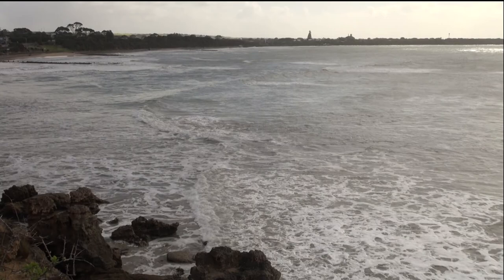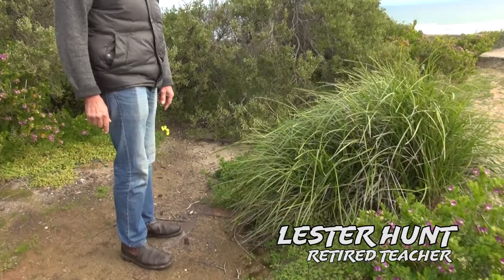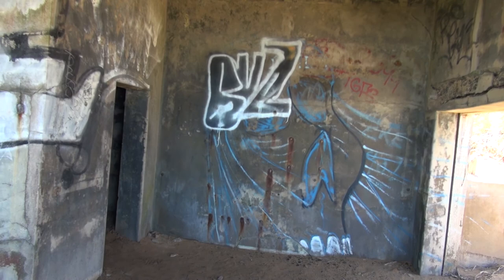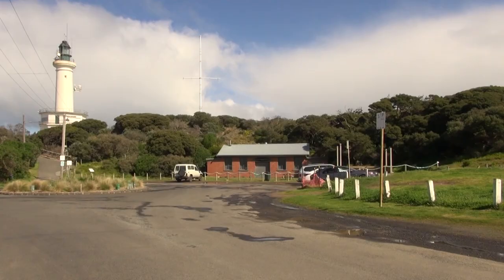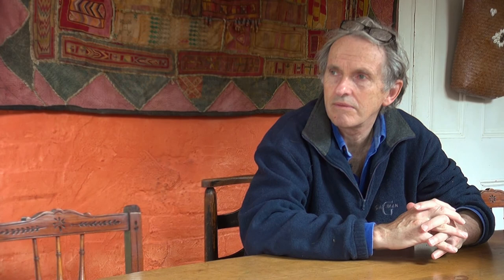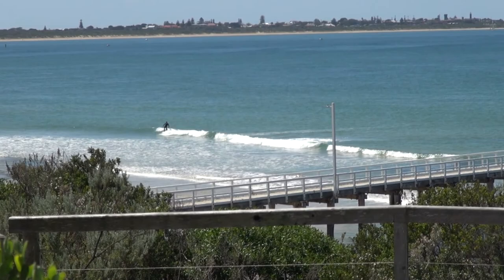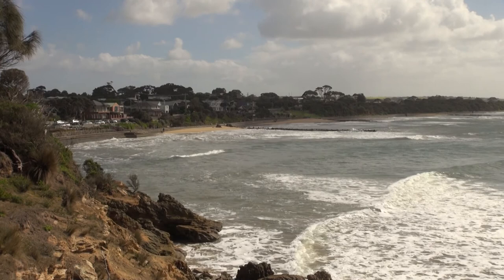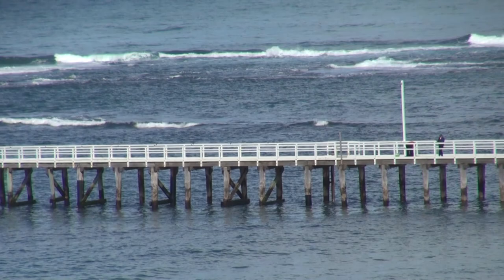Friends of Point Lonsdale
A documentary about the local council's desires to develop the Point Lonsdale lighthouse reserve, and how this could have drastic negative impacts on the community, the history of the site and the environment.

Since making this film the council has abandoned their plans for development for now, and the Commonwealth Government has shortlisted the site for national heritage.